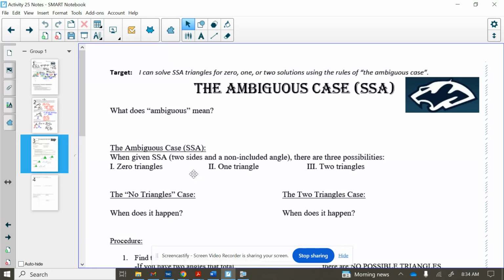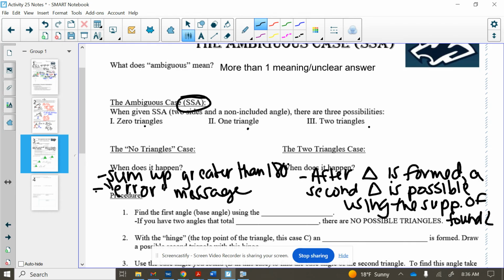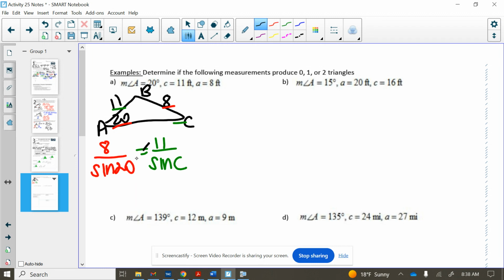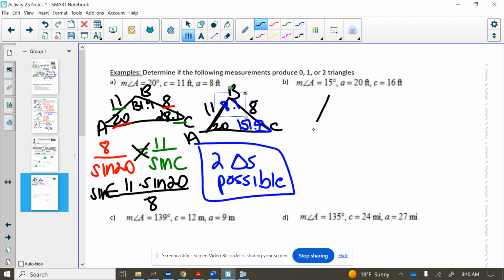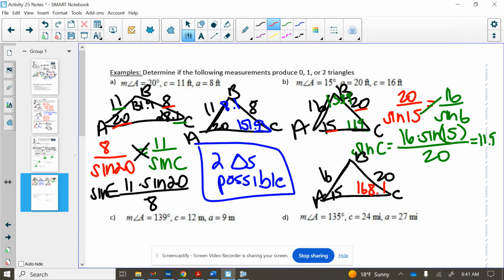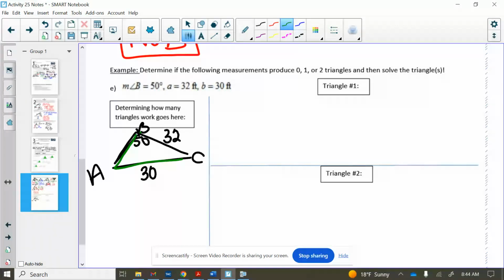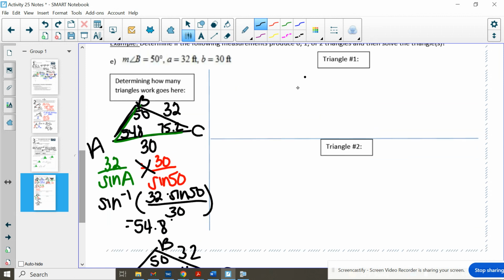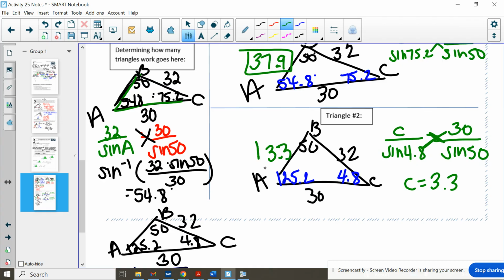PC Activity 25 Pt. 3 - Law of Sines Ambiguous Case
Determining how many triangles are formed in a SSA given situation using Law of Sines & solving for all possible triangles.